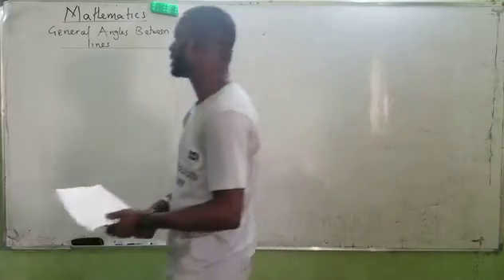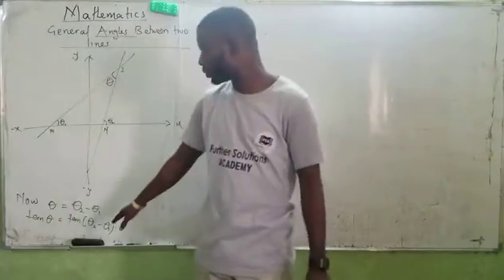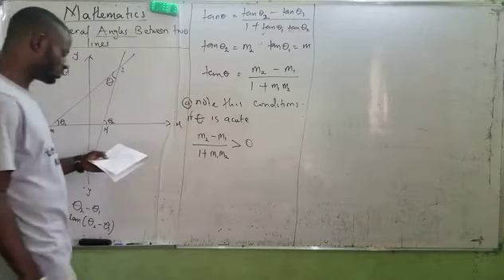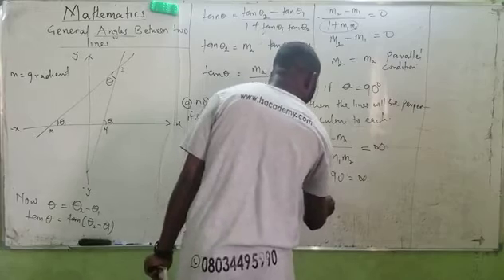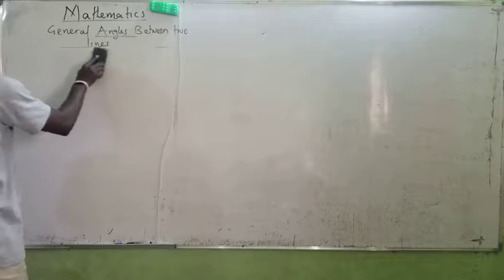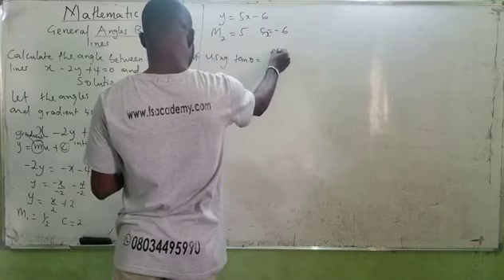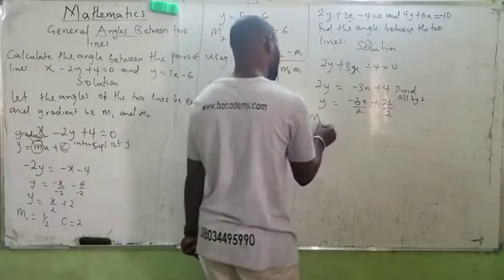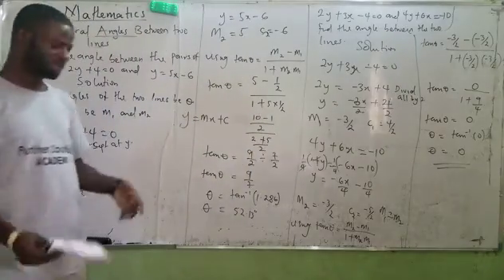General Angle Between Two Lines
From this video you will understand formula for finding angle between two lines and examples